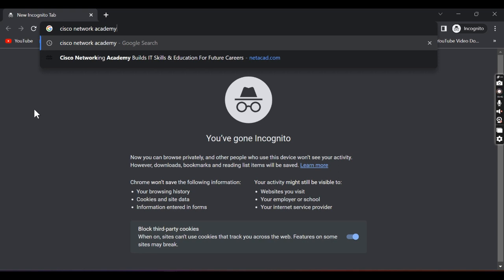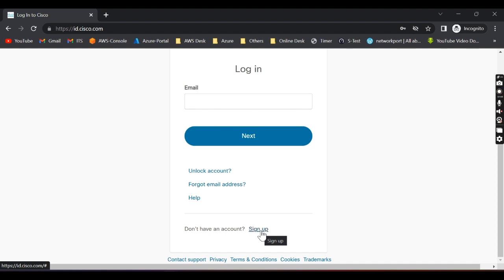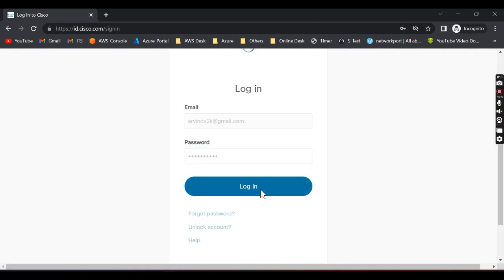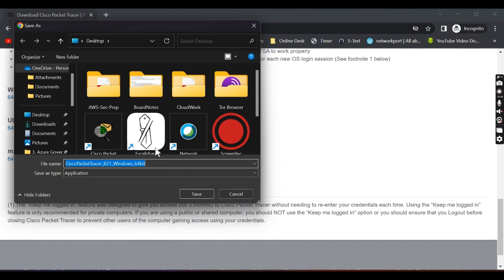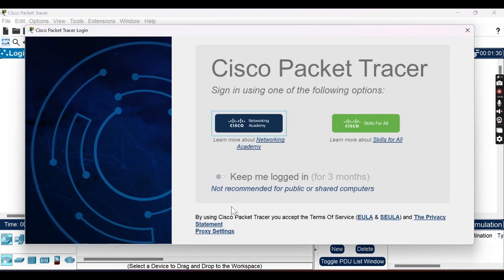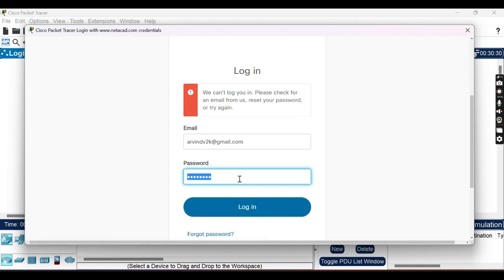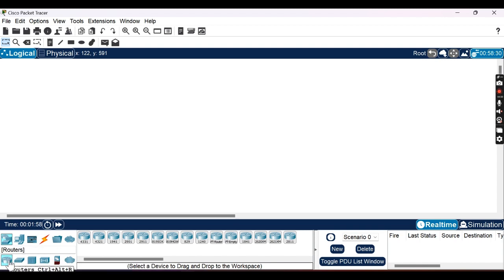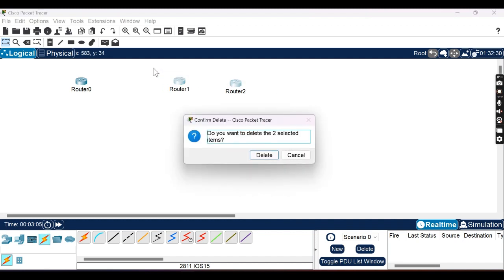Lesson 18 - Learn CCNA - Cisco Packet Tracer